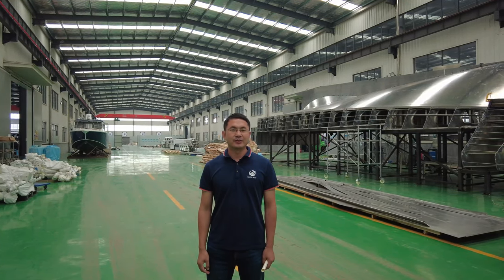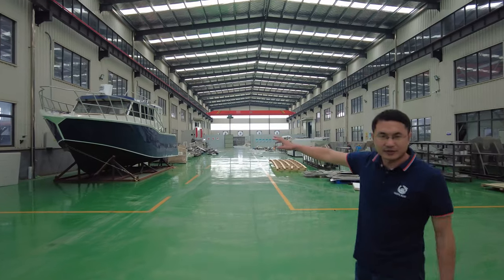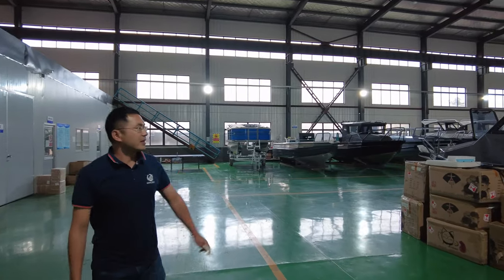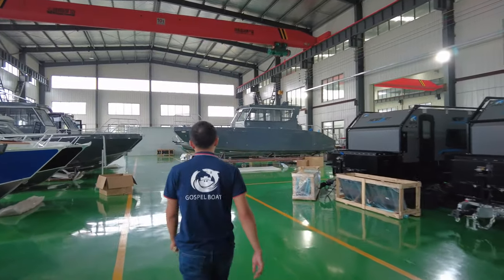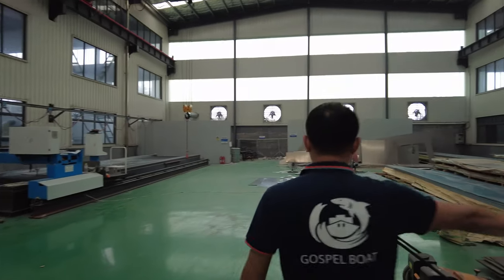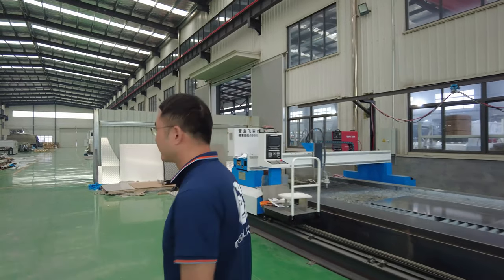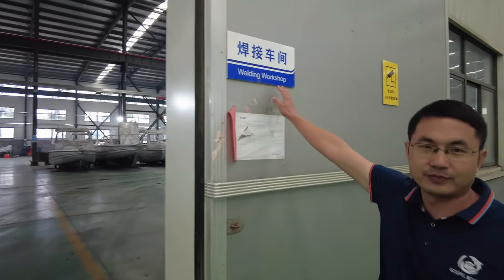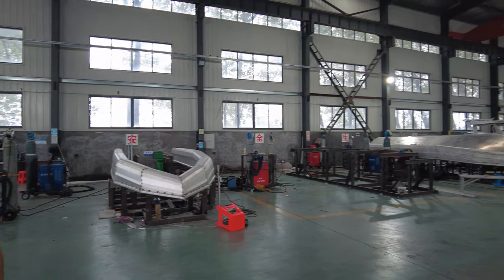GOSPEL BOAT FACTORY OVERVIEW WITH ROGER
Welding workshop , machine workshop and assembly workshop introduce by Roger Zhang from Gospel boat .